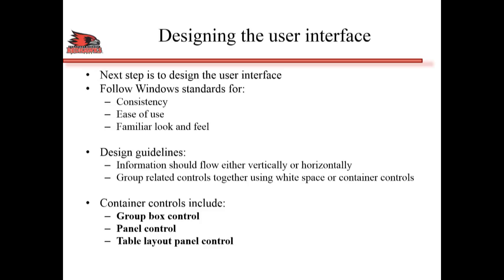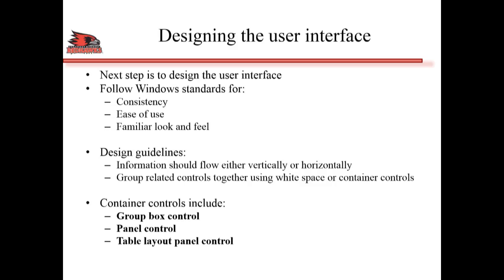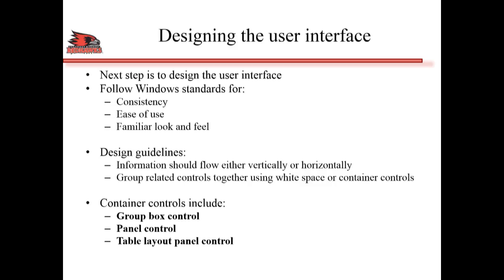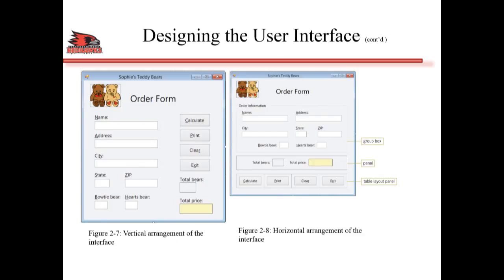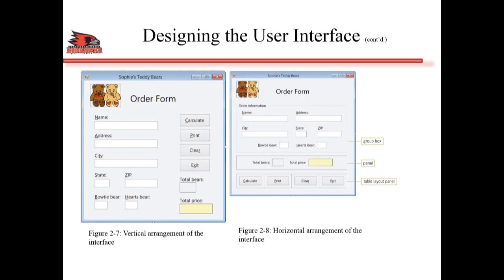Lecture 2 part6 Information flow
About the flow of info in your project and how to group controls